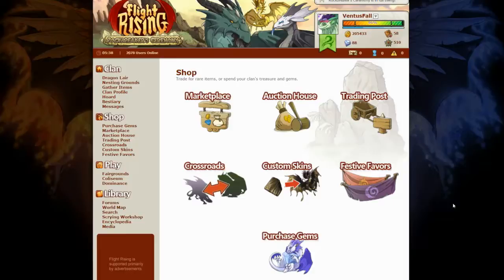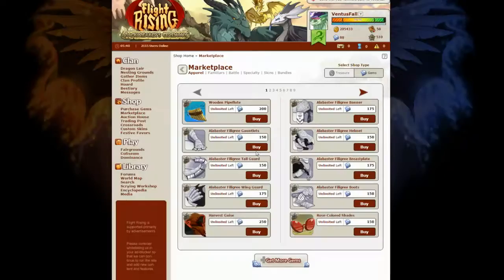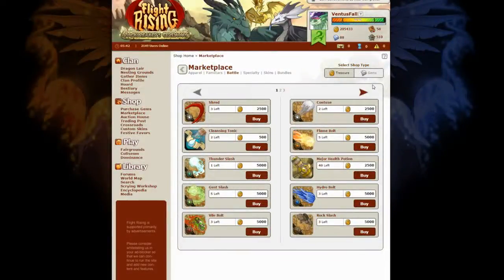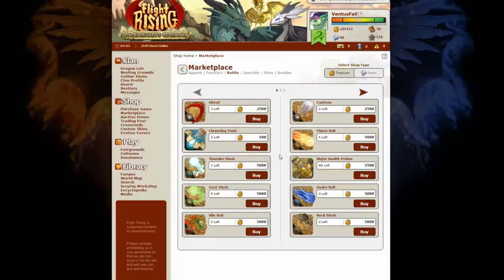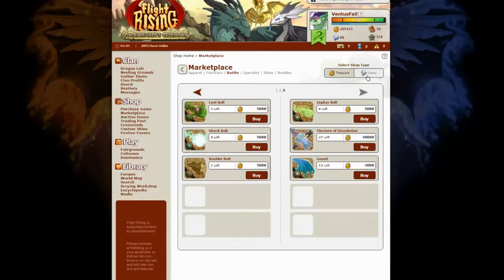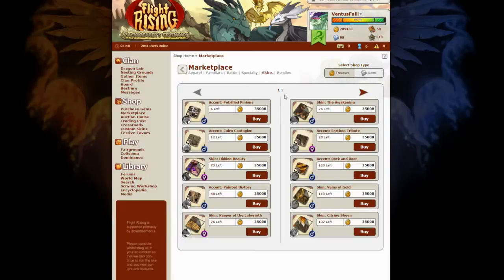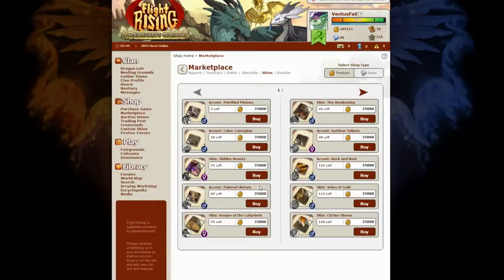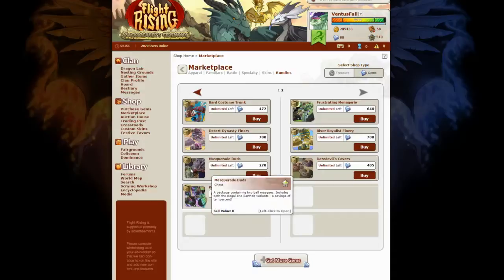Flight Rising Tutorial -PART 10- Marketplace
Flight Rising's Marketplace: Where to find it and how to get around in tha cool marketplace!